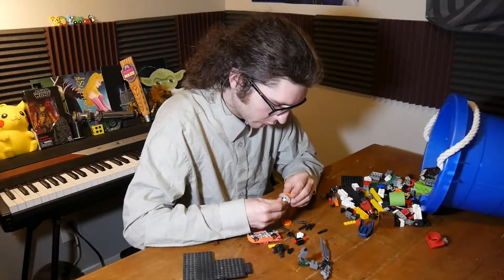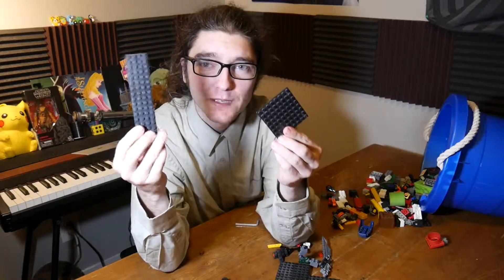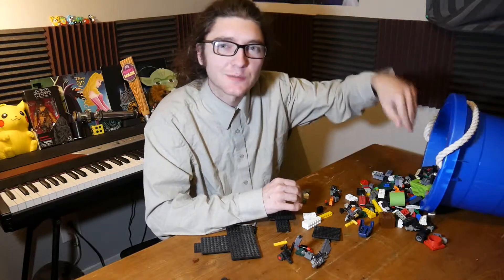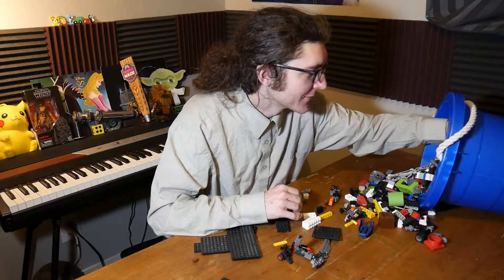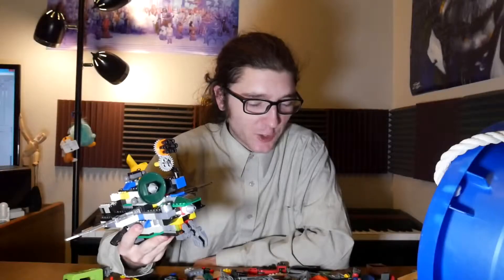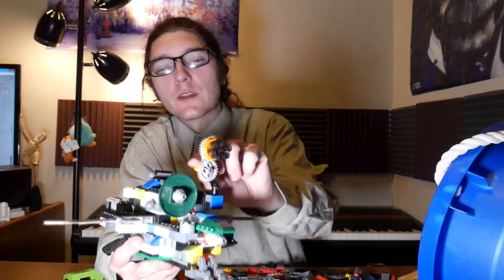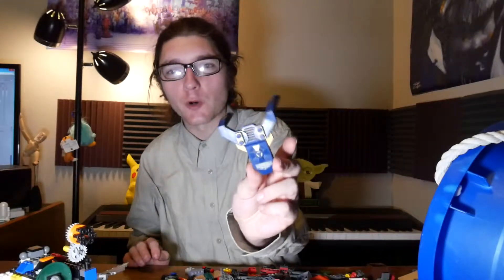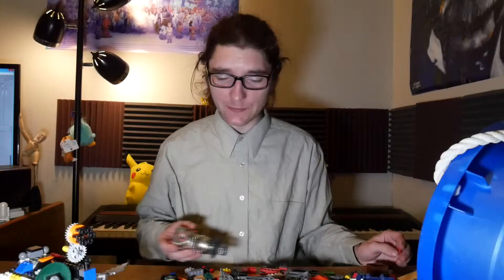Building, Editing, and Chilling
A vlog by the band, Justis. In this vlog, Aidan and Cody put together some Lego's ,edit a video, and play Fortnite.